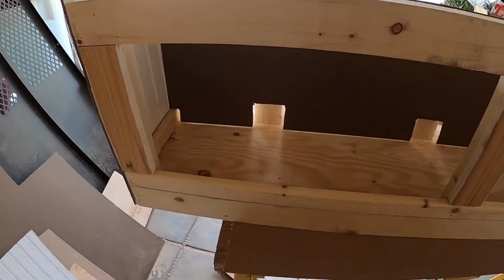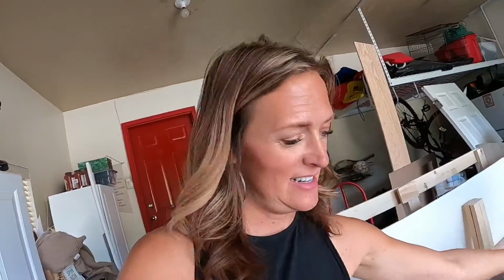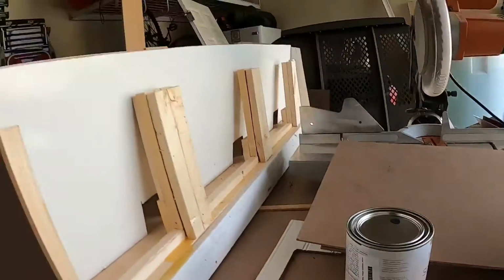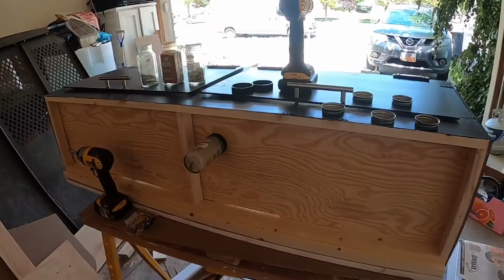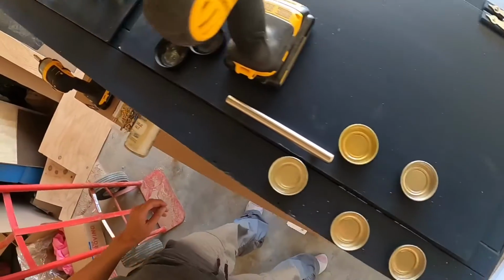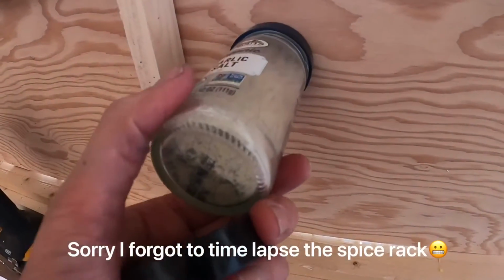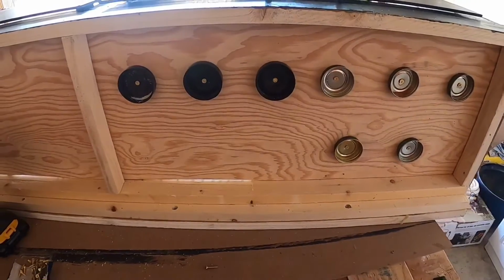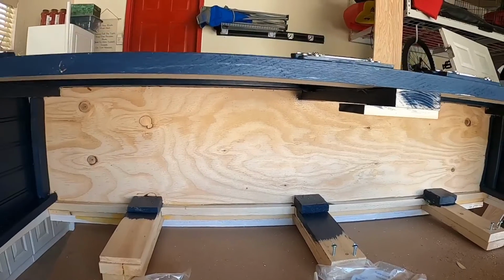vanbuild kitchen upper cabinet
Kitchen uppers and spice rack